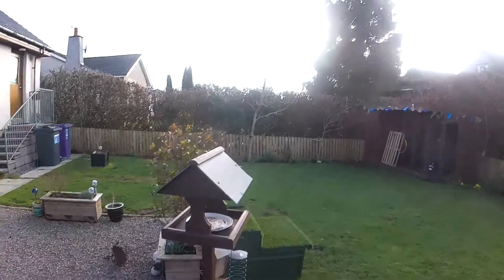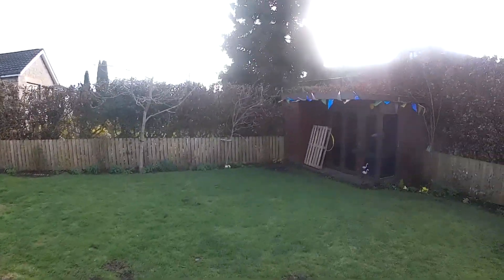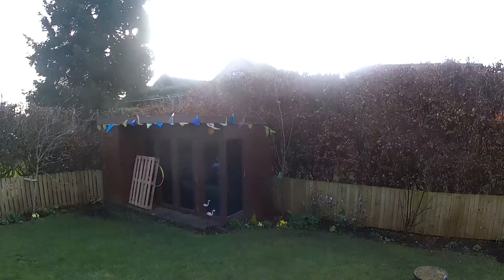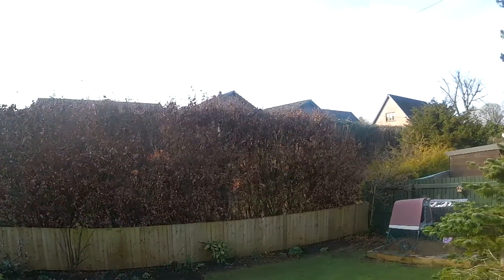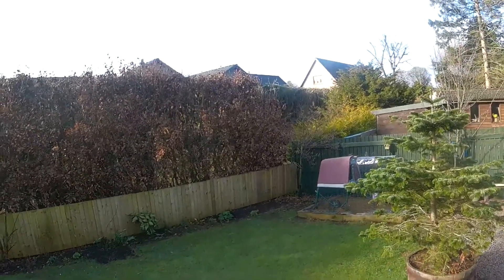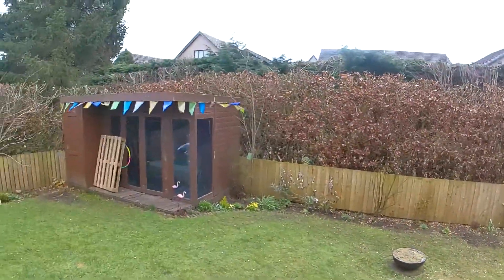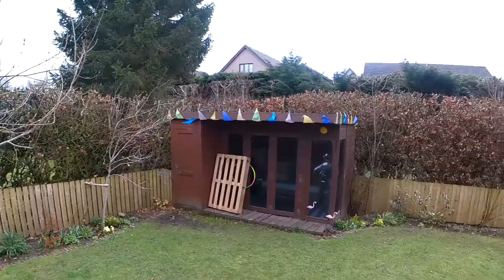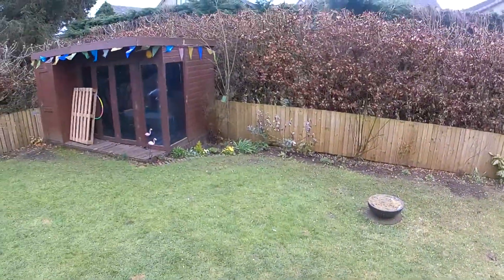Beech hedge trimmed and chipped with Crytec chipper, per terram landscapes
Large beech hedge reduced and trimmed, looks small but couldn't reach the other side with a 2m pole cutter. Crytec vulture chipper in action with per terram landscapes.